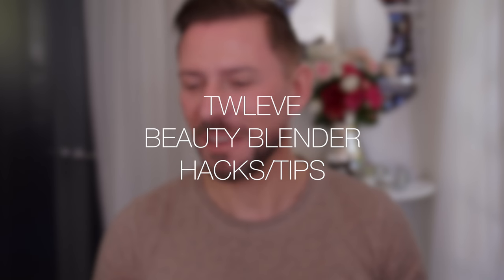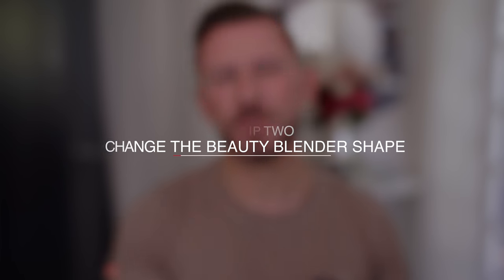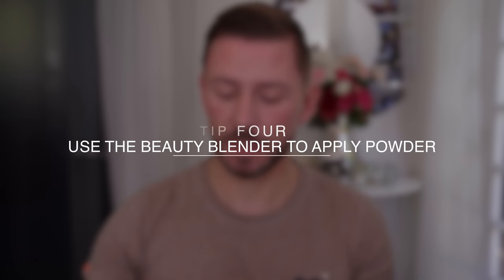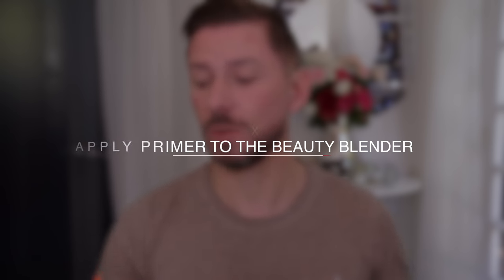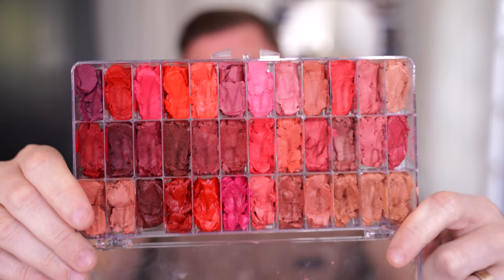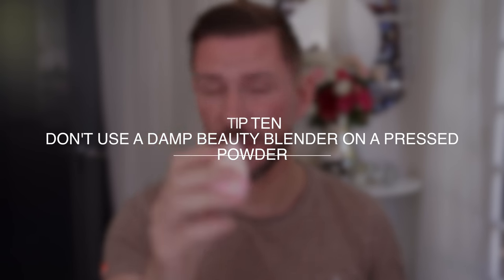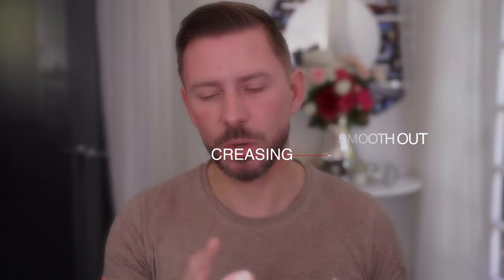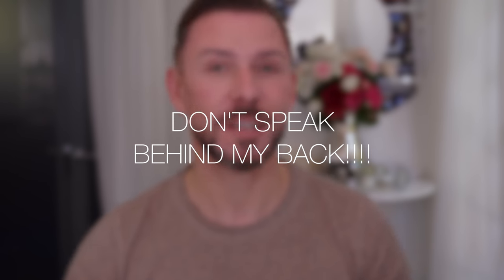12 BEAUTY BLENDER HACKS / TIPS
Some of my favourite beauty blender hack/tips.

Social Links!

This video was inspired by 5-minute crafts